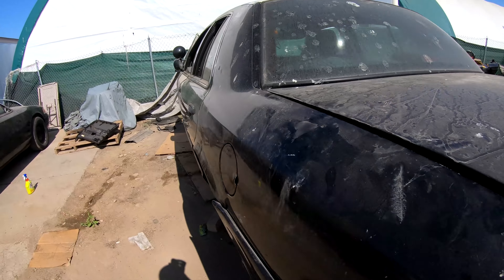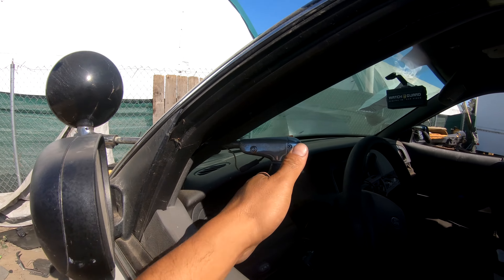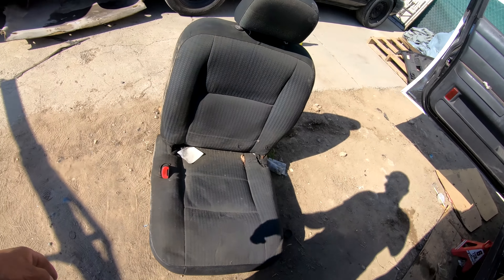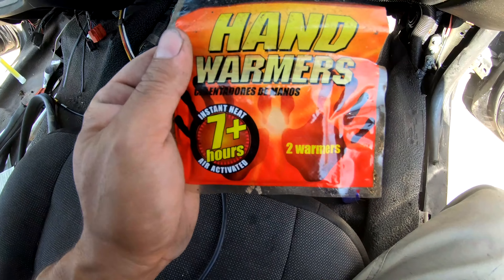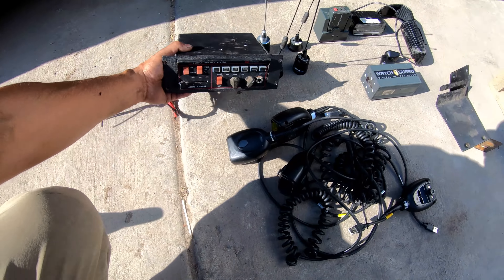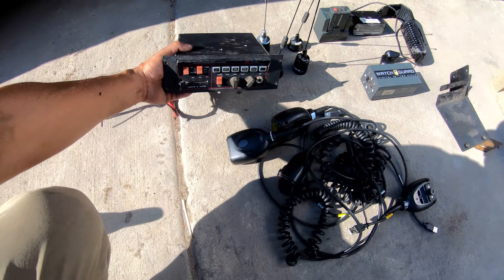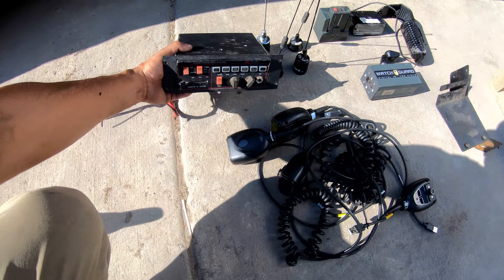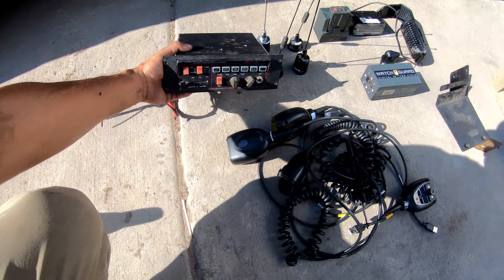I searched an Old Riot Control Police Car Found 1\4 Dynamite Explosion!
Crown Rick Auto the cop car explorer! Searching 2010 Ford Crown Victoria police interceptor! Whats inside? lets explore and find out! Explosion!